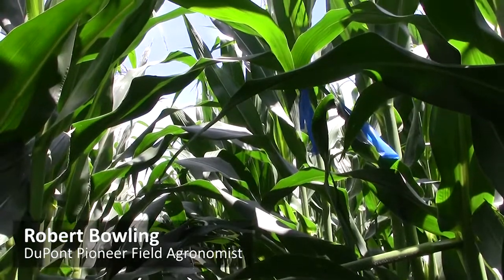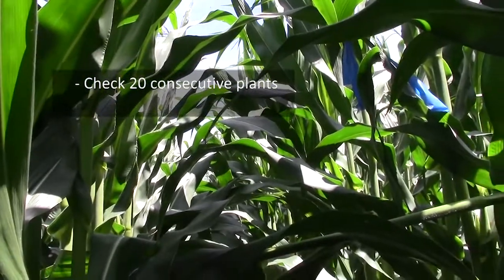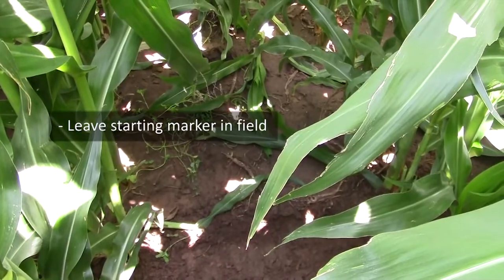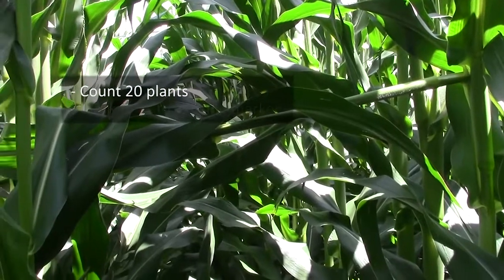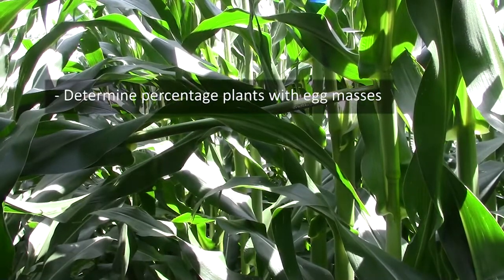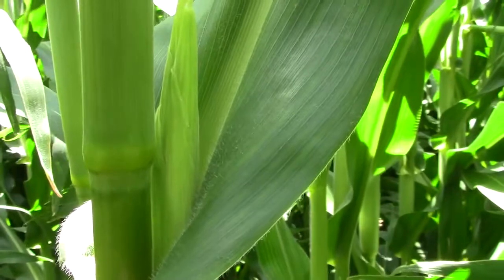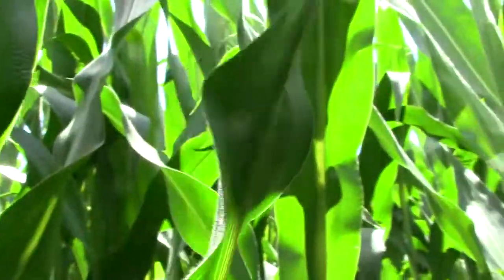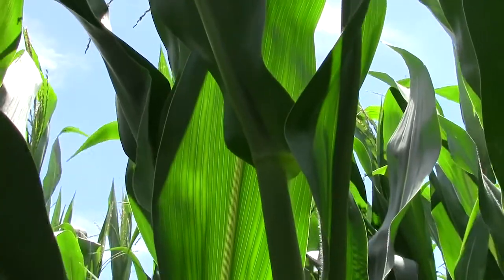Scouting for Western Bean Cutworm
DuPont Pioneer Field Agronomist Robert Bowling discusses some best practices about scouting Western Bean Cutworm.